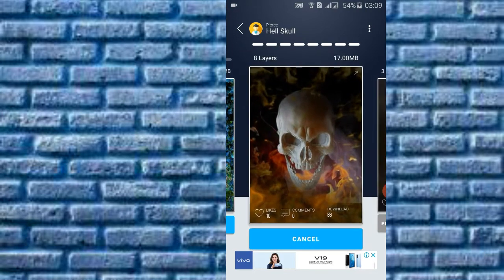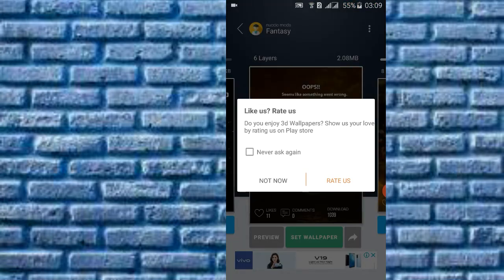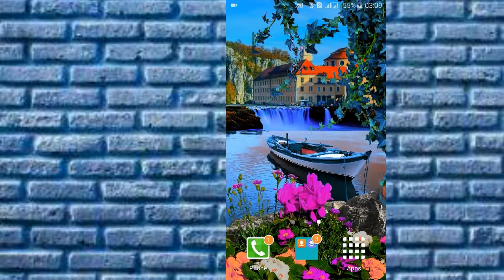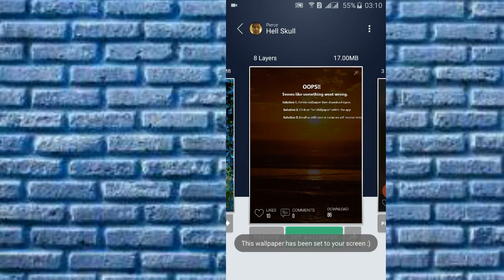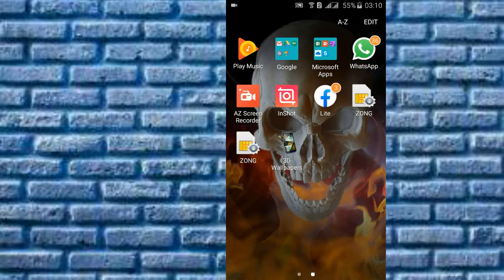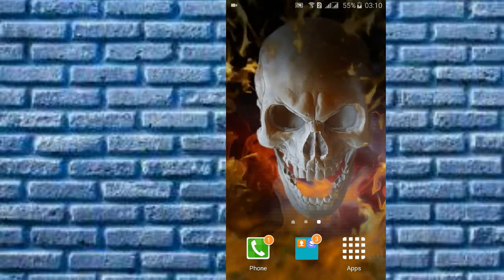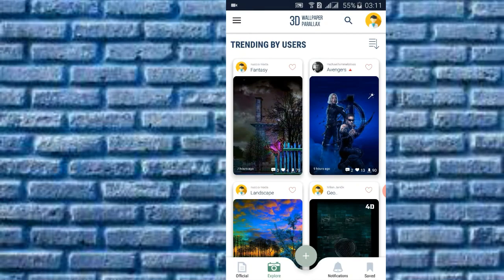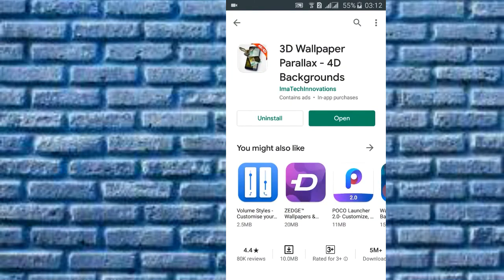how to make 3D parallax wallpaper, amazing 3D parallax effect android app, 3D photo editing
1. How to make 3d parallax background
2. How to create 3d parallax wallpaper
3. How to create own images parallax effect
4. How to add 4 layer photos on one photo
5. How to build 3d parallax wallpaper effect

Create your 3D background using Camera or Gallery photos or choose from our collection.

A beautiful app that gives a complete 3D experience to your home and lock screen, currently we have 90+ live wallpaper and we are continuously updating our store.

Our Top 3D Live Wallpapers & Top Features
→ All Marvels and DC Superhero in one place.
→ Theme changer widget ( change theme without even open app)
→ Multiple new themes added weekly
→ Very smooth experience
→ Superhero Multi-layer collection
→ Flash,Arrow, Hulk,WonderWomen, Superman, Ironman, Thor etc.

App uses Gyroscope and Accelerometer sensor for parallax effects that gives real feel to each layer of the background.

You can also submit your own theme that would be published publicly to all users with your name.